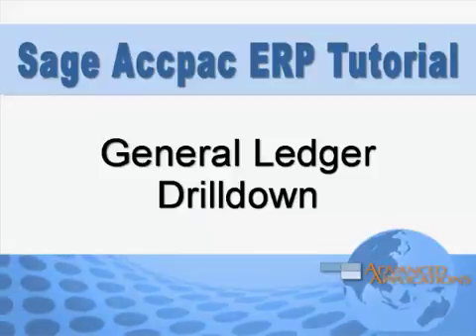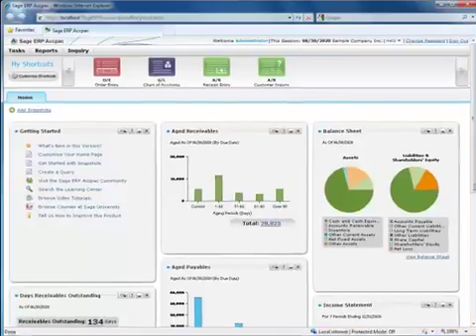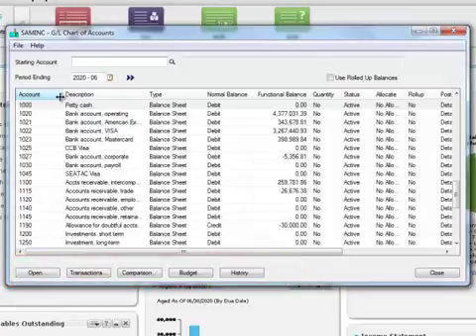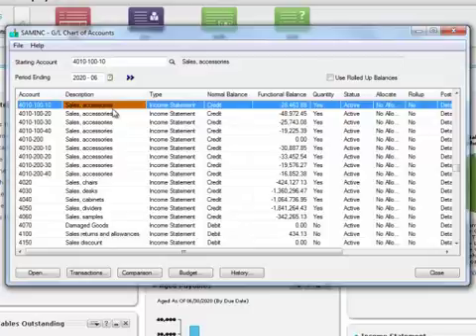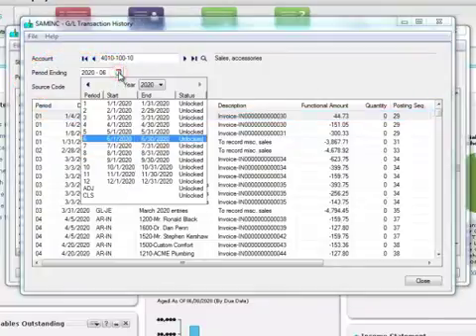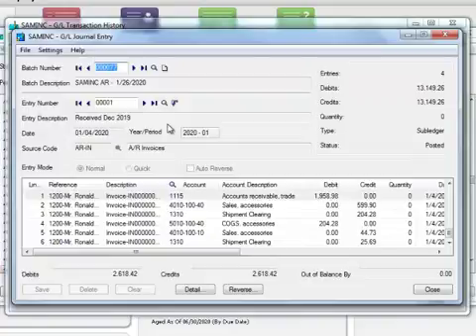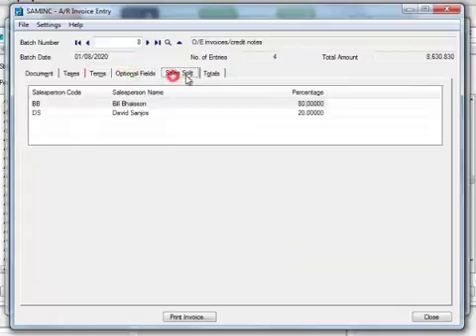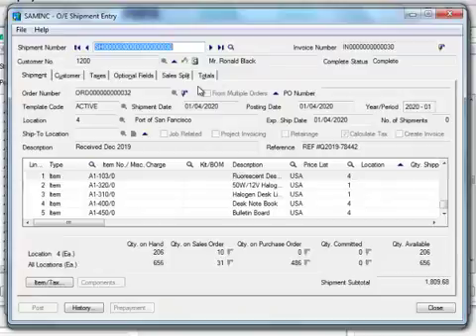Accpac 289 Training v56 60 Drilldown GL